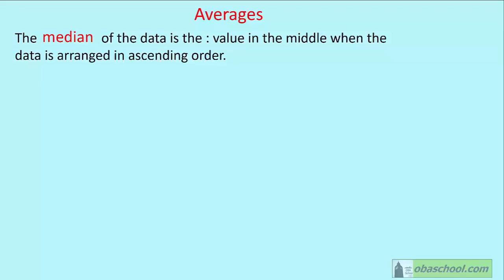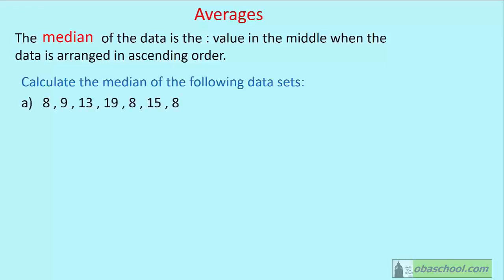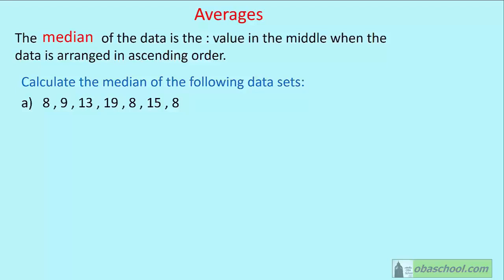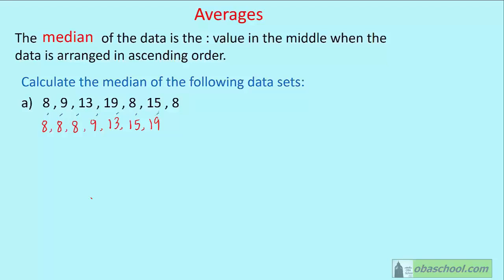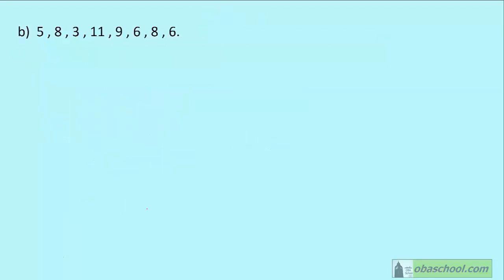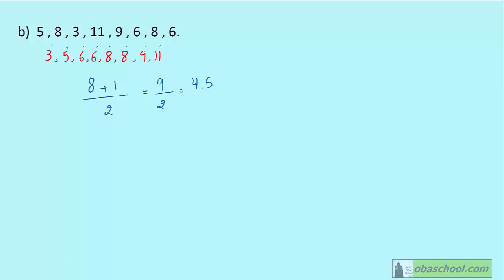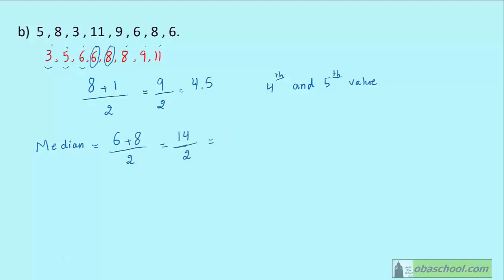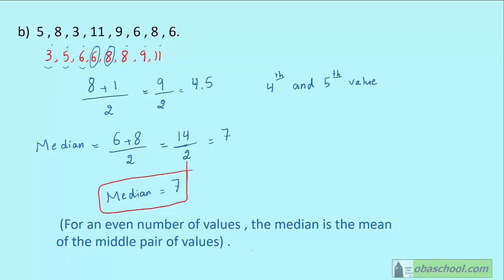Further Statistics – 1.34 Comparing and Describing Populations – Averages Median